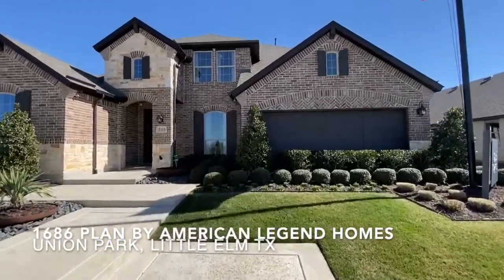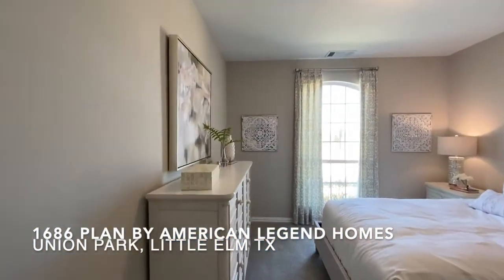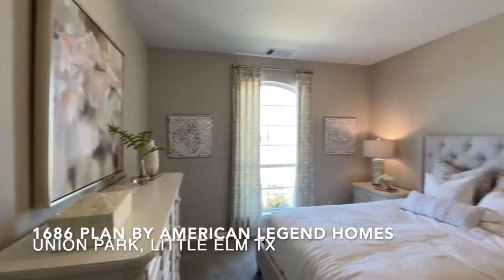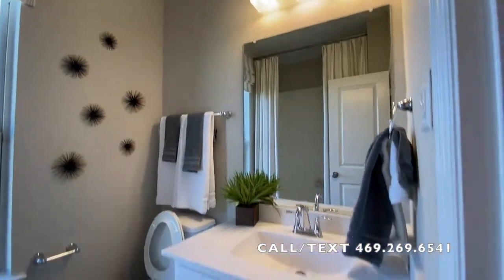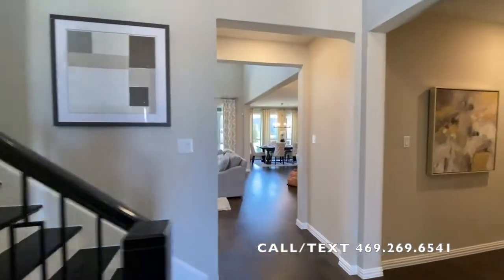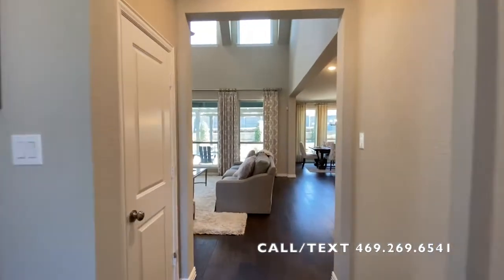Union Park Little Elm TX - Plan 1686 by American Legend Homes